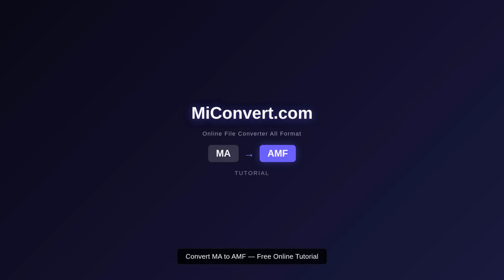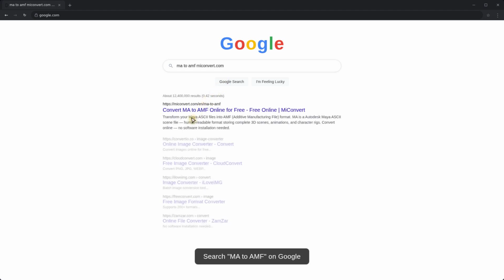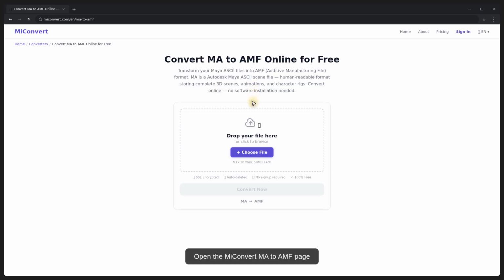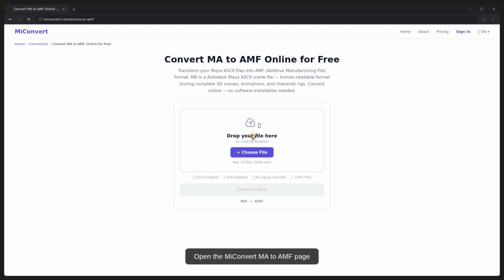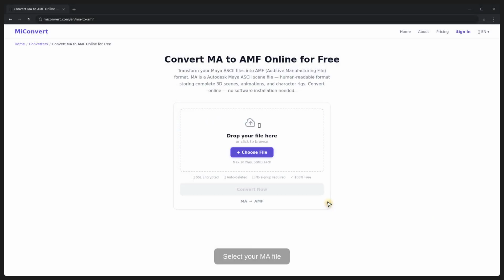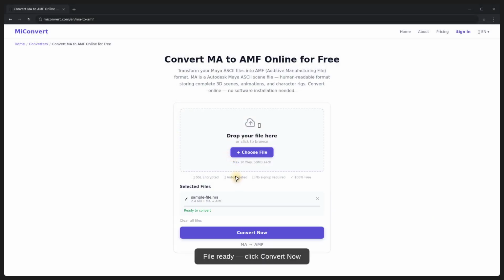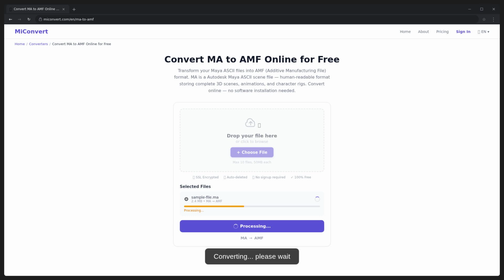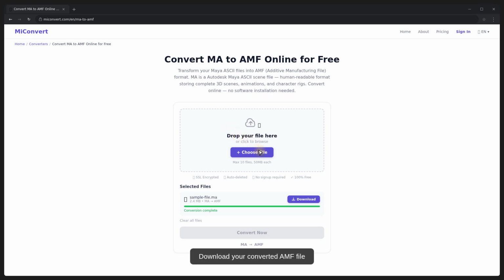Tips to Convert MA to AMF on PC & Mobile Without Apps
An A-Z video guide on how to use MiConvert to change MA format to AMF. This is the safest method to convert data without needing to download any applications to your device.

⏳ Video Timestamps:
0:00 - Why use MiConvert?
0:06 - How to find the MA to AMF converter
0:14 - Going to the MiConvert homepage
0:20 - Step 1: Upload the MA file
0:28 - Step 2: Choose convert
0:35 - Wait for the system to execute
0:41 - Step 3: Save the finished AMF file
0:48 - Outro